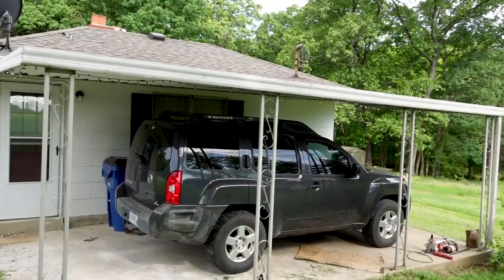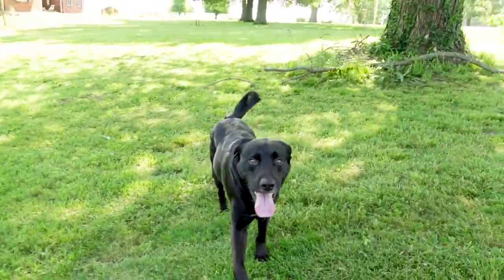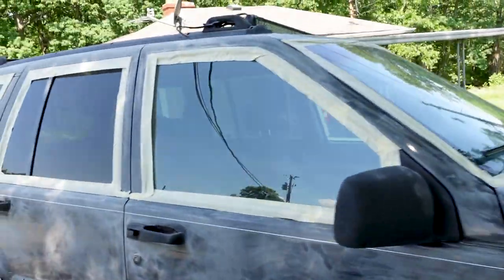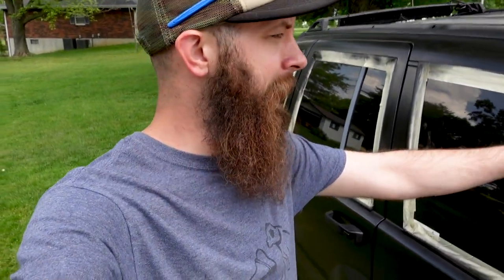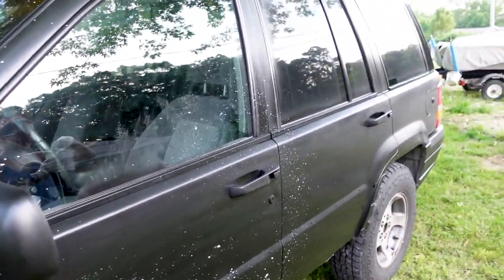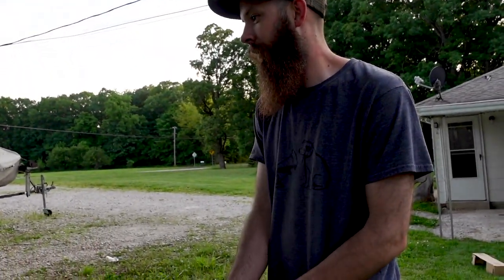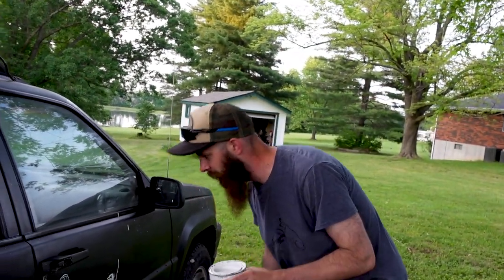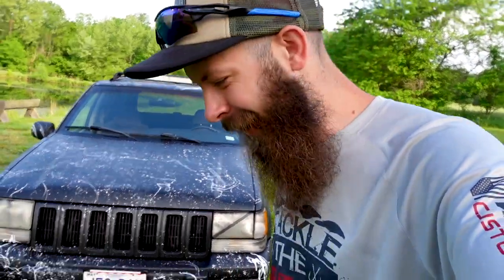We Painted The Jeep!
Hope you all enjoyed us having fun with the Jeep! Up next will be adding some stickers! Shoot me a message if you got some stickers you want added to the Tackle The Dream Jeep.